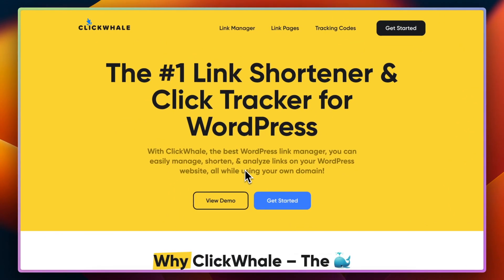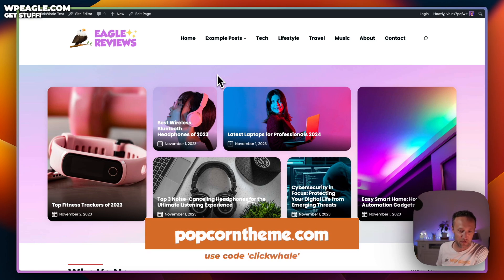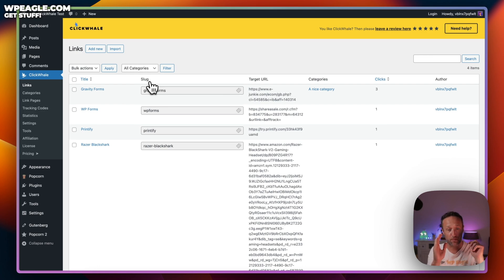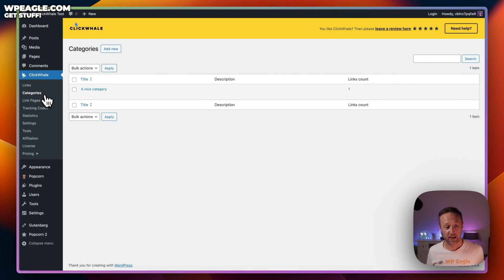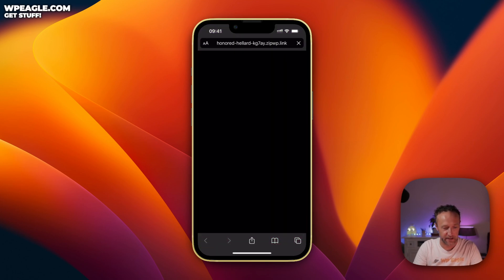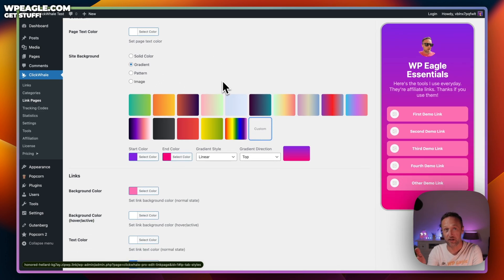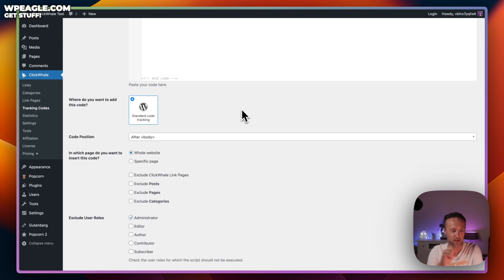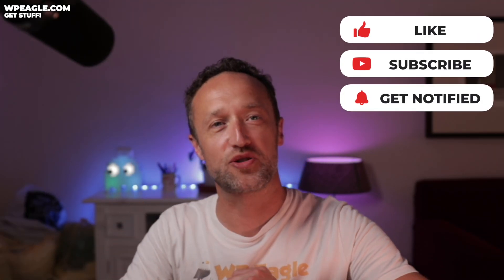How to Cloak Affiliate Links in WordPress (and Track them too!) - ClickWhale Plugin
Stop pasting affiliate links straight into your content. You gotta use a Link Management plugin, your life will be better for it!

Chapters:

00:00 Stop pasting affiliate links straight in
00:22 Introducing ClickWhale
01:13 Affiliate link management
08:12 Link Pages
12:26 Tracking Codes
13:57 Statistics
14:44 Data Tools

Links

Popcorn Theme (use code ClickWhale)